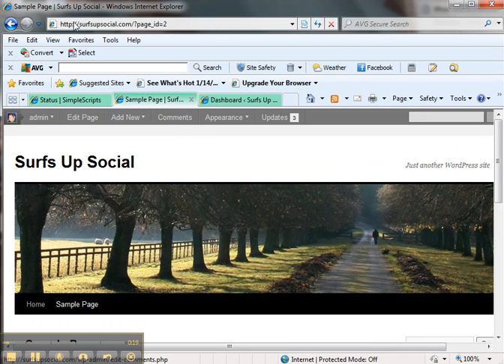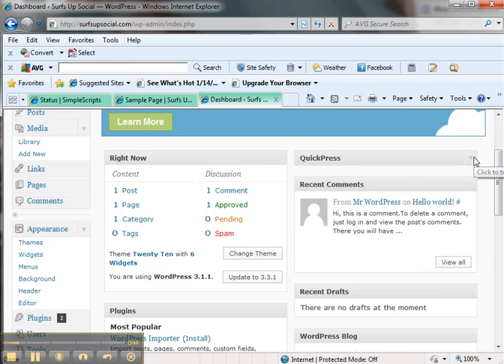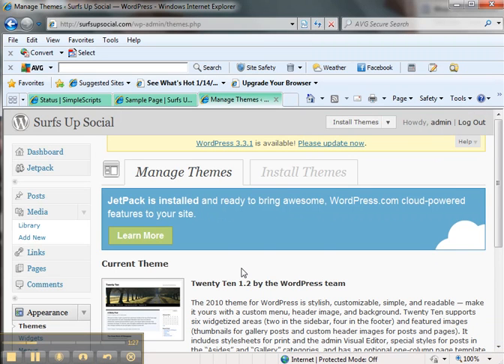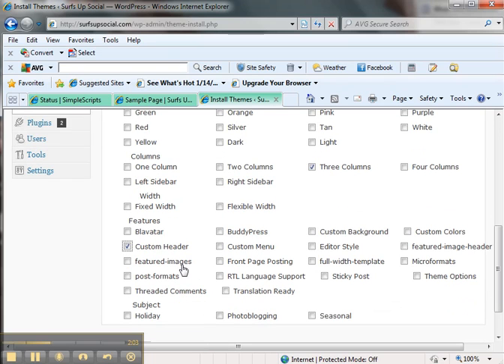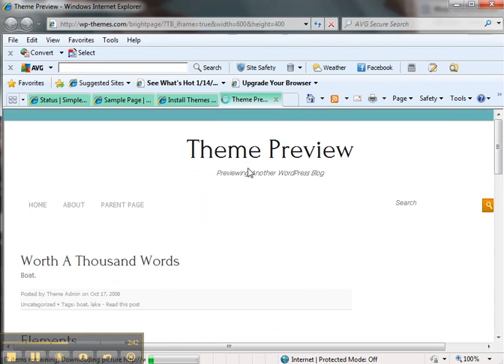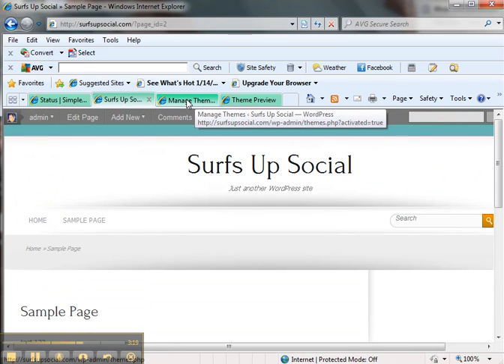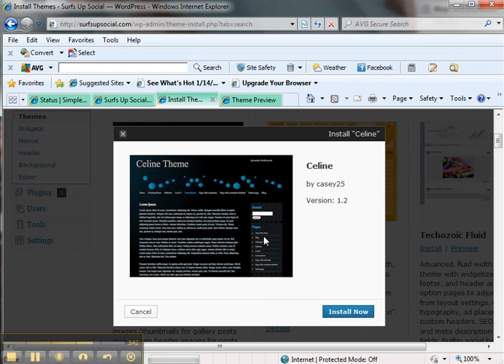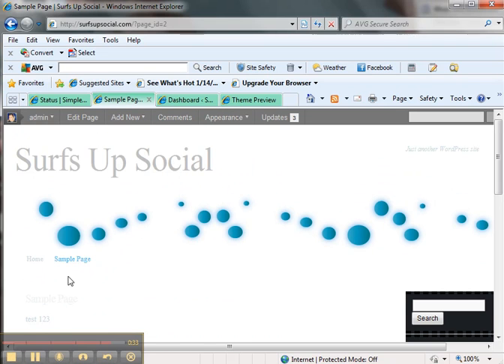Wordpress Set Up 2 - How to set up Themes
This video gives you an overview of themes or layouts and how to change them on your Wordpress.org Website. If you have any follow up questions to this, feel free to post them in the comments and I will get back to you.